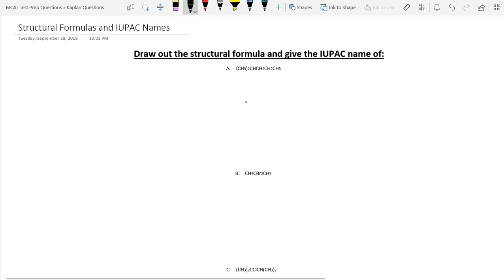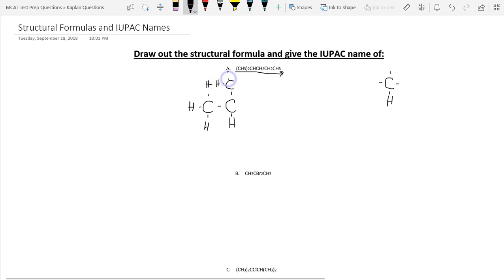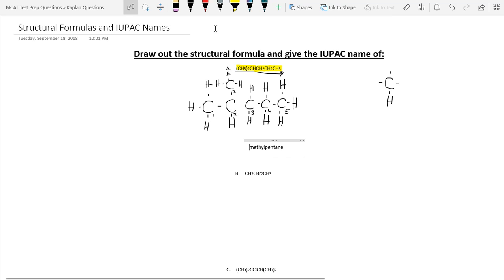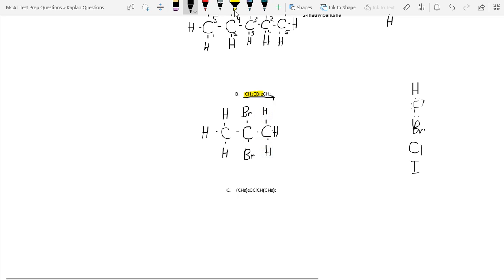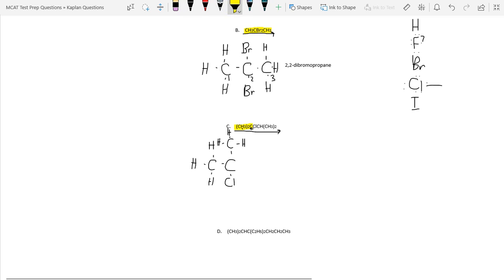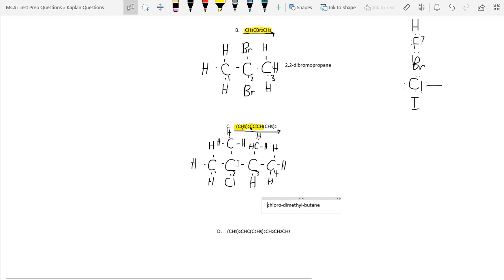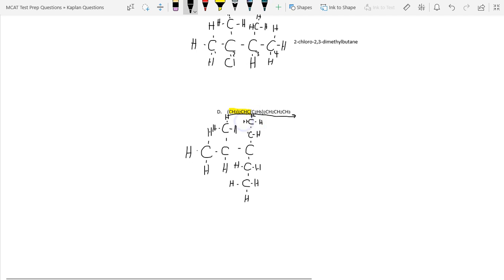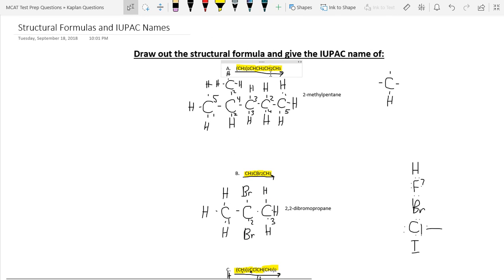Alkanes - Structural Formulas and IUPAC Naming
This video explains how to draw the structural formula and give the IUPAC name for four alkanes, given their molecular formulas.